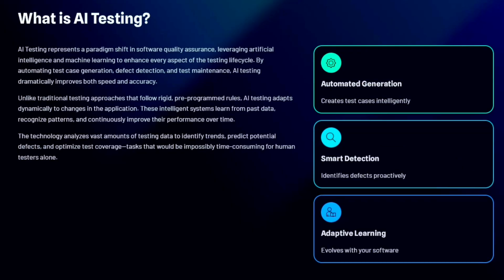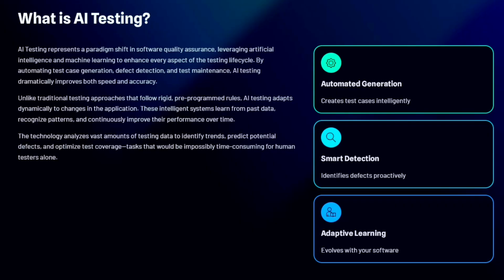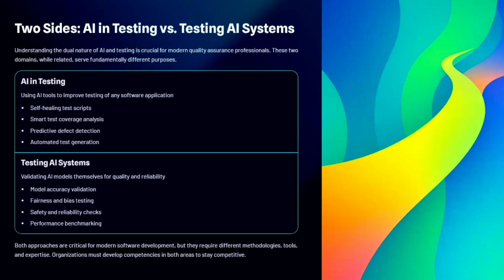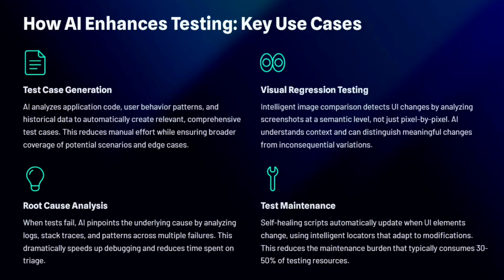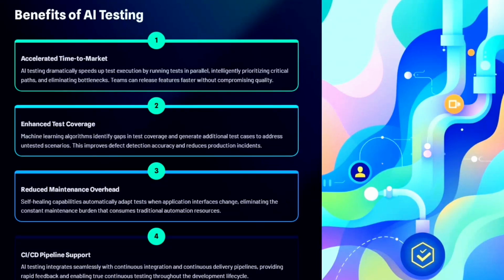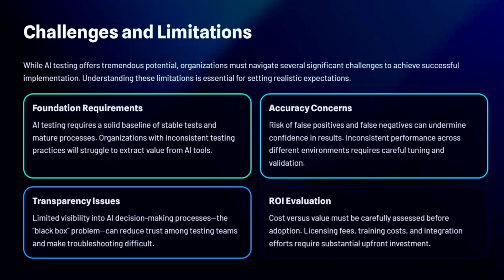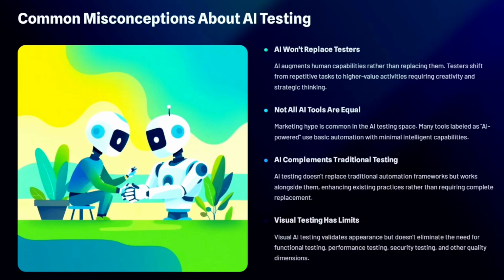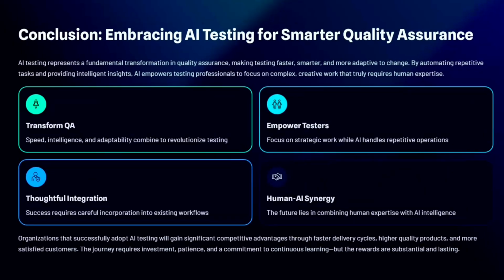Will AI Replace Testers? AI Testing vs Testing with AI Explained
🚀 In this video, we break down the key difference between AI Testing and Testing with AI — two trending topics every QA engineer must understand in 2026.

If you're a QA tester, SDET, or automation engineer, this video will help you understand:
✔ What is AI Testing?
✔ What is Testing with AI?
✔ Key differences with real-world examples
✔ Tools used in AI-powered testing
✔ Future of QA jobs with AI

💡 AI Testing:
Testing AI/ML models like chatbots, recommendation systems, etc.

💡 Testing with AI:
Using AI tools to automate testing (like self-healing scripts, test case generation)

🔥 Tools Covered:
- Testim
- Applitools
- Functionize
- Playwright AI integrations

- QA Engineers
- Automation Testers
- SDET